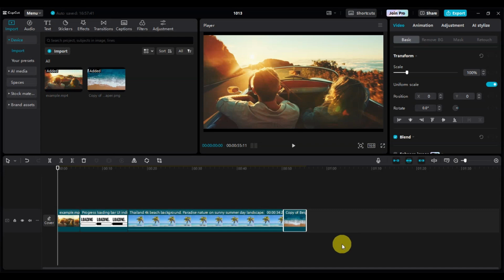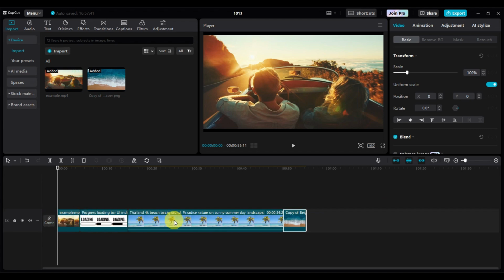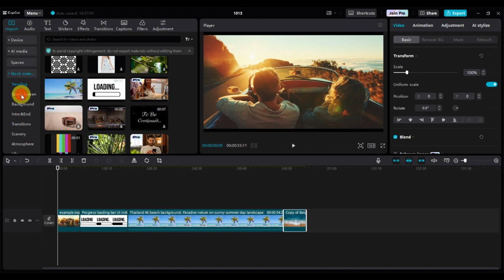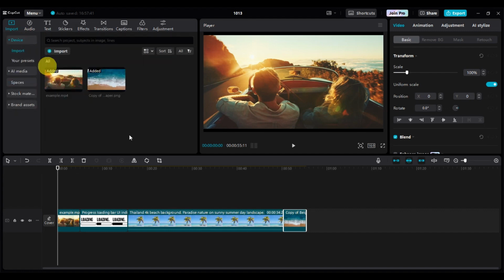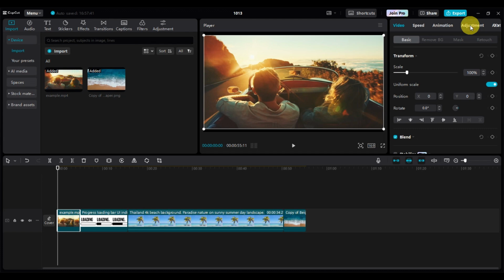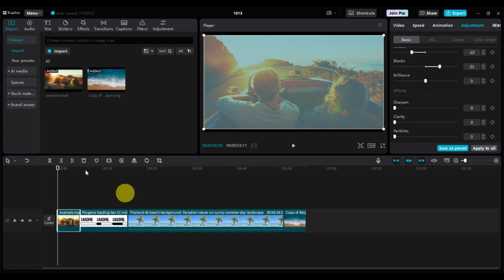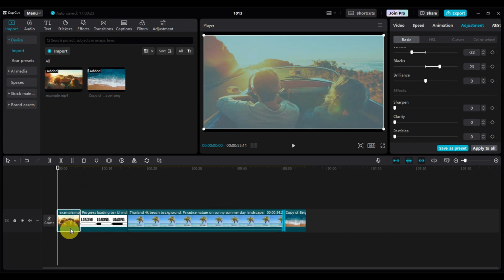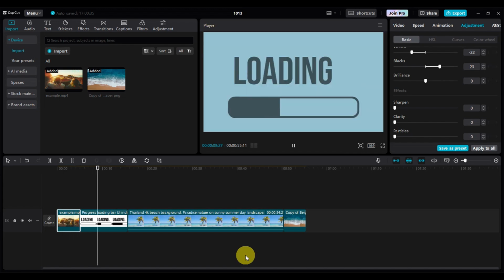How To Apply To All in CapCut | How to Use 'Apply to All' Feature | Easy CapCut Tutorial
Learn how to use the "Apply to All" feature in CapCut with this easy step-by-step tutorial!

This feature allows you to apply changes, effects, transitions, and more to every clip in your project with just a single click, saving you time and effort during the editing process.

In this tutorial, we’ll guide you through using the Apply to All tool to uniformly edit multiple clips at once. Whether you're adding filters, effects, or transitions, this method ensures a seamless and consistent look throughout your video, perfect for social media content, vlogs, and more.